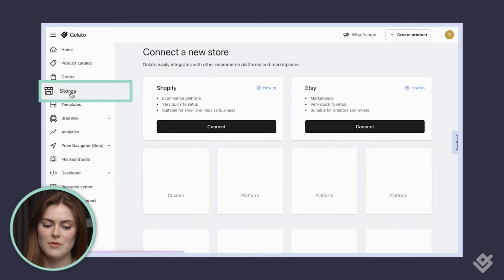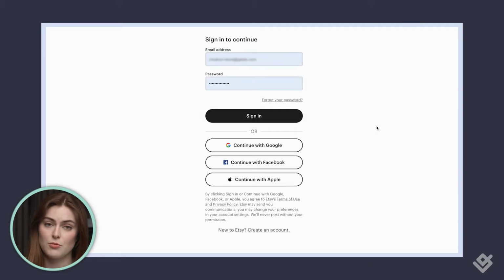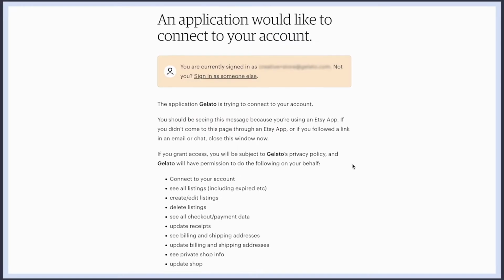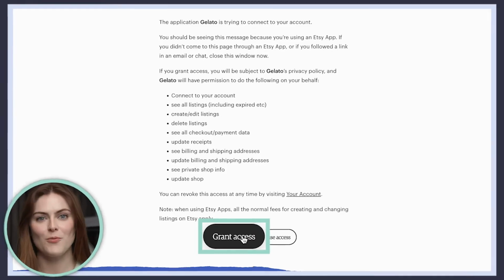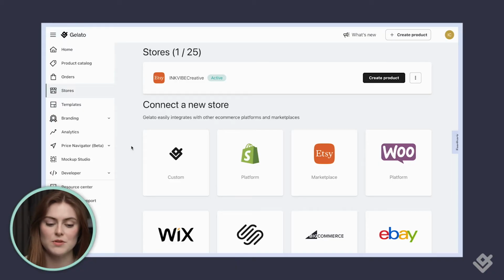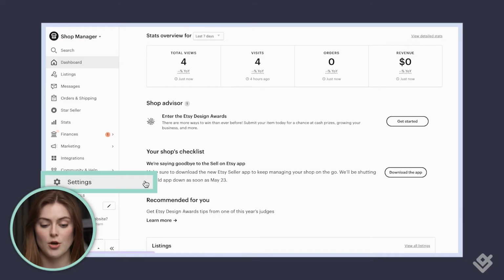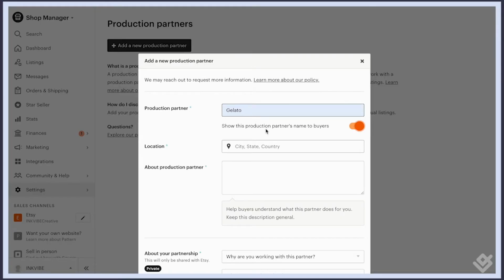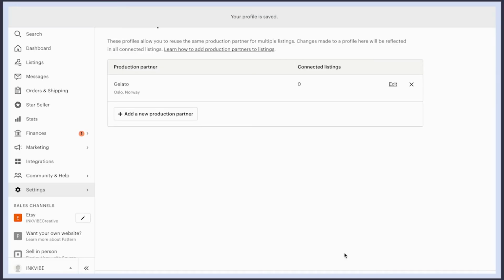How to connect Etsy & Gelato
Are you ready to level up your Etsy game with the power of Gelato? Join us in this tutorial where we'll walk you through how to connect your Etsy store to Gelato, so you can start to sell print on demand products!

Gelato is a production on demand platform that enables creators and entrepreneurs to sell customized products globally while producing locally with over 100 production partners worldwide. This enables you as an ecommerce seller to design and sell products such as wall art, clothing, mugs, and cards in your ecommerce store, while we produce and ship them to your customers. No sign-up fees or minimum orders.